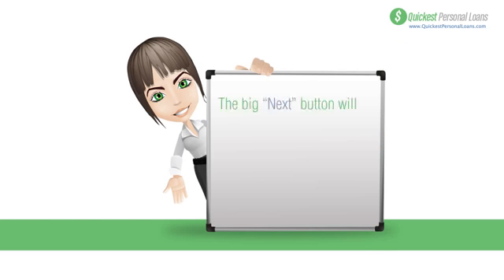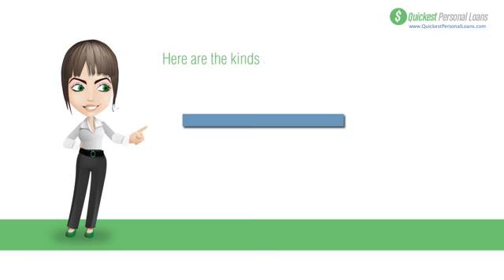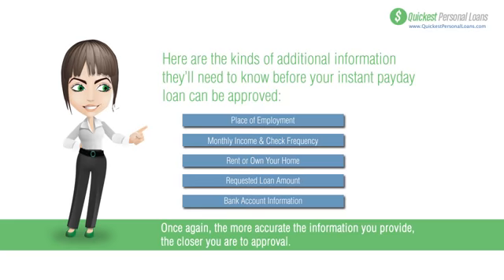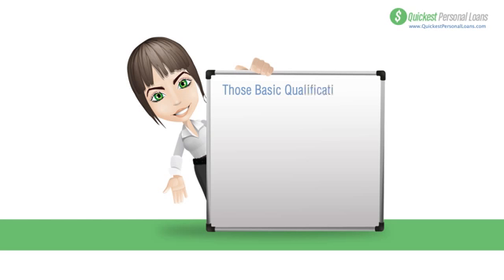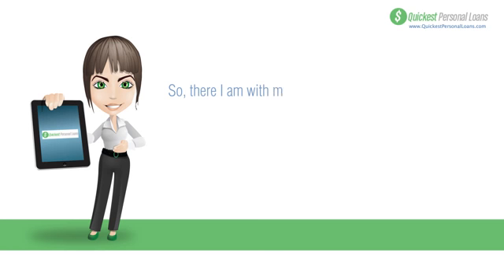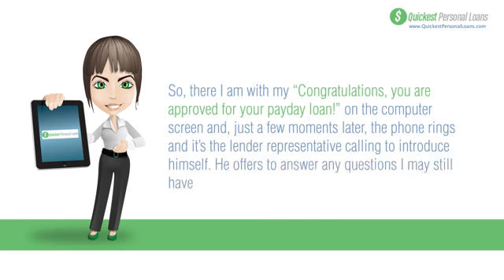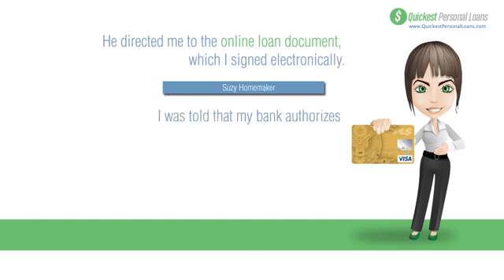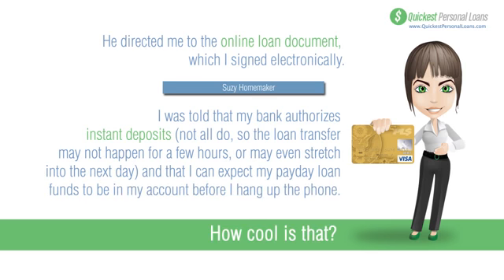Personal Loans Candleridge TX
- Quickest Personal Loans Candleridge, TX is here to help get the money you need quickly by providing you with a fast personal loan. No credit needed! We approve online within seconds and we can deposit INSTANTLY into your checking account through your bank debit card! Whether you need the money for a car repair, or need the money for an unexpected personal expense, we are here for you. Our lenders will review your application and respond back quickly to your request for a loan. Payday loans are easy to apply for, simply fill out the short application and your loan could be approved in just a few moments. When you apply through Quickest Personal Loans, our goal is to welcome you to our family of online short term lenders.
Fast. Convenient. Easy. That is how want your experience to be.

and fill out our short form and become our next satisfied customer!